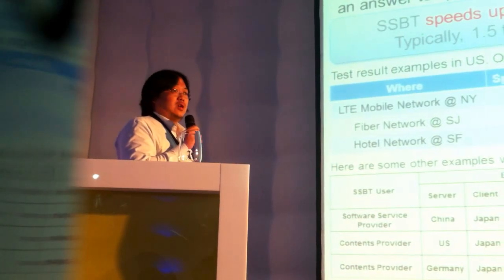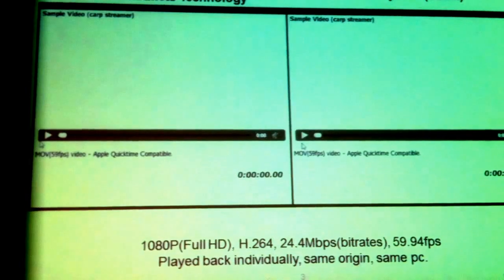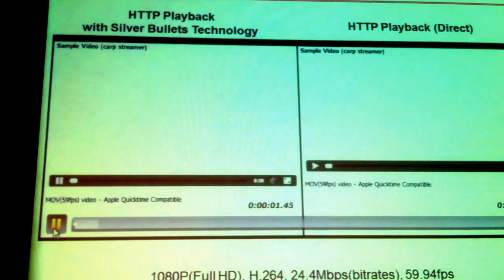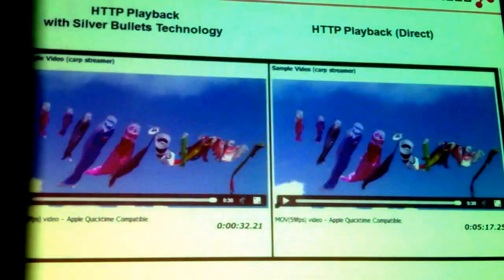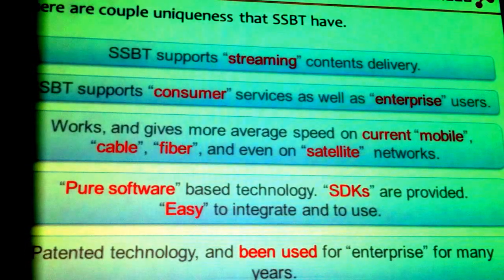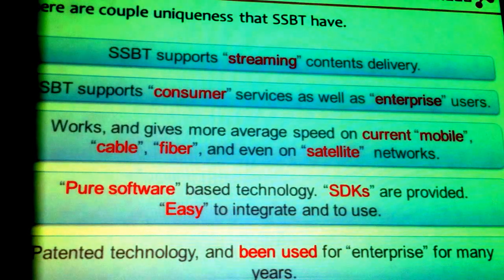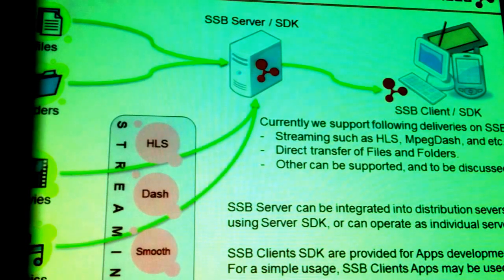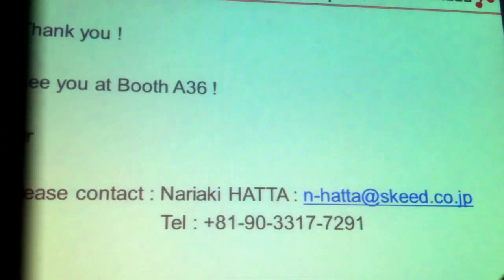ICT Spring 2013 Startup Pitches: Skeed (Japan)